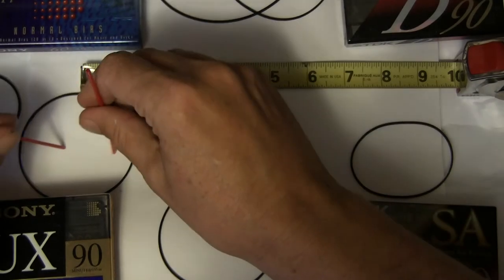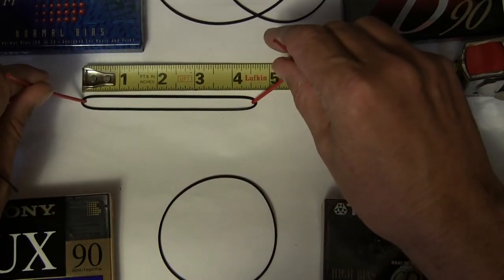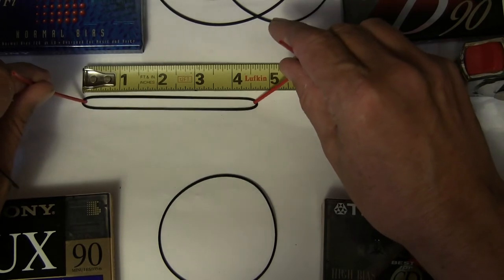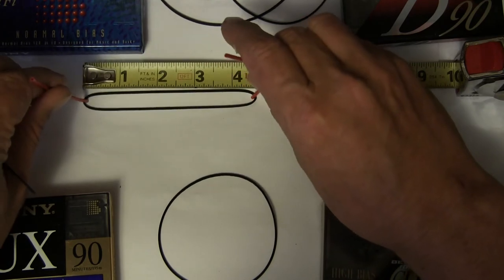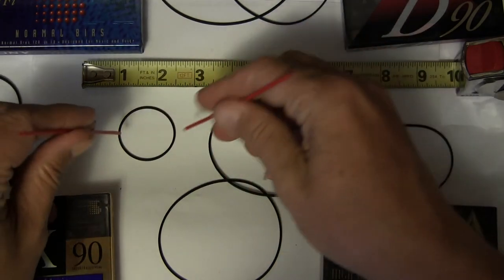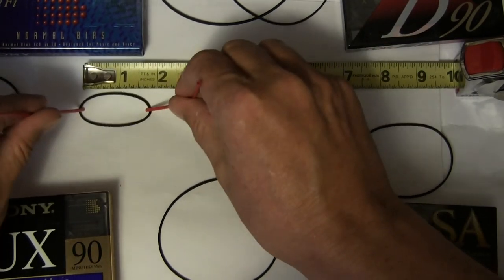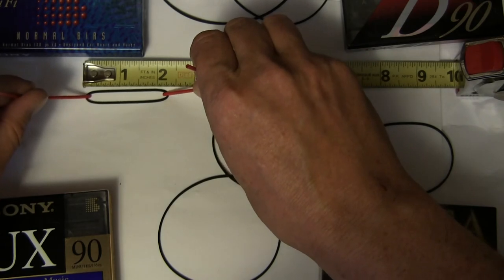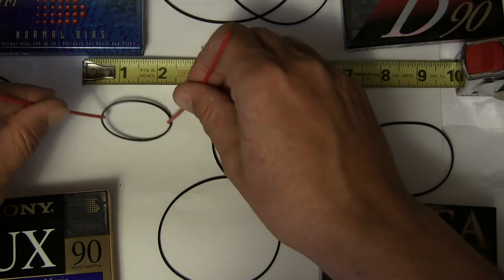How to Measure Walkman Boombox drive Belts almost all sizes Square Cut & Flat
Got the idea for this title from stereo2go (How to Measure Walkman Boombox Belts almost all sizes Square Cut & Flat) as it is there in text but as I was trying to explain this over the phone - I thought, let me make this short video to show what is in the text, in real Motion here in this format.  Three Place's to find belts:
3A.  & start dialog = send a pm - to the Doctor in India an he can sell you belts too.